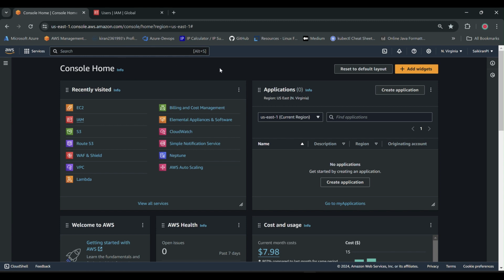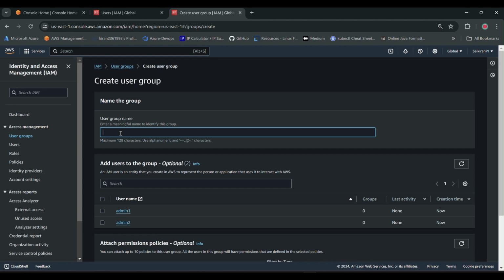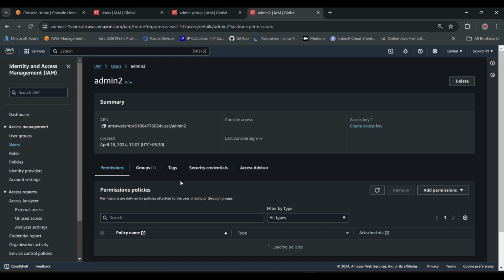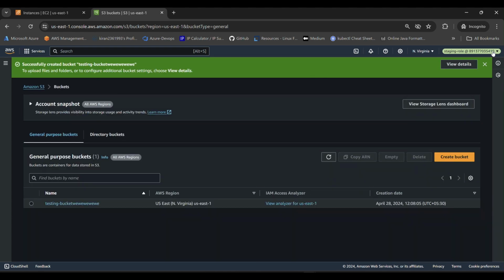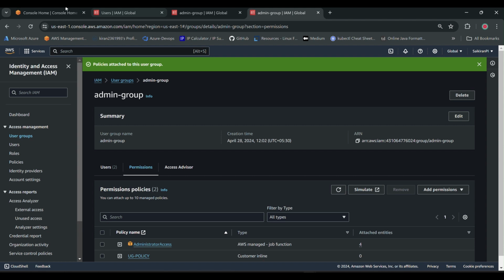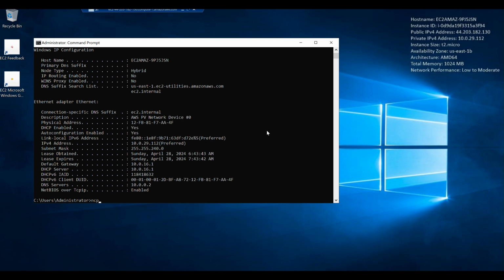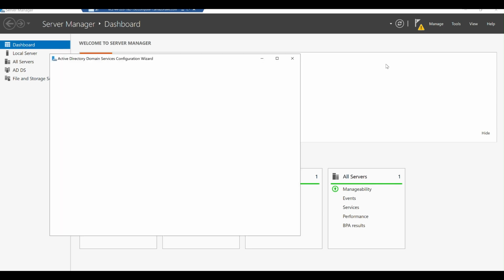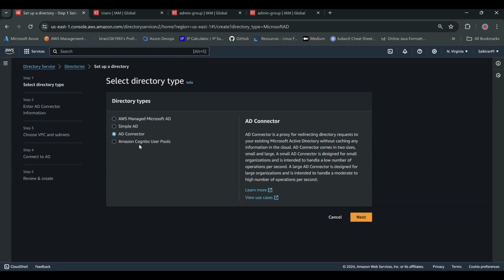Day 19 Role Switching Role Switching and Active Directory Setup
In this tutorial, we simplify the process of managing multiple AWS accounts through role switching and setting up Active Directory for smooth authentication.

Discover how to seamlessly switch roles between different AWS accounts, granting necessary permissions while establishing trust relationships. Follow along as we create IAM roles, assign permissions, and manage access across accounts effortlessly.

Next, we guide you through the setup of Active Directory, a vital tool for centralized authentication. Learn how to launch a Windows instance, configure DNS settings, install Active Directory Domain Services, and create user accounts.

We discuss the advantages and considerations of AWS-managed Active Directory versus self-hosted solutions, helping you make informed decisions based on your organization's needs.

Lastly, we address common interview questions on GUI-based AWS management, efficient role switching, and integrating Active Directory with AWS services.

Whether you're an experienced AWS professional or new to the cloud, mastering account management and Active Directory setup is crucial. Join us for this educational journey and enhance your AWS skills!

Timestamps:

00:00 Introduction

02:22 Three different aws accounts

02:42 Creating a role on QA Account

03:20 Creating a role on staging account

04:06 Create 2 users on the Master account

04:59 Creating user groups

 05:25 Give policies to the whole user groups